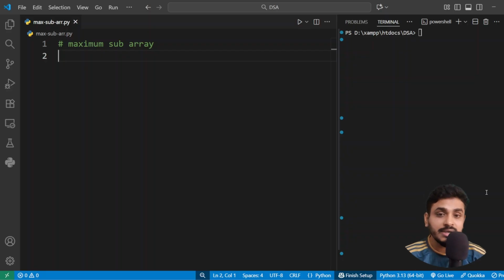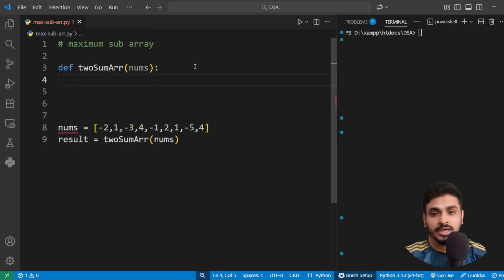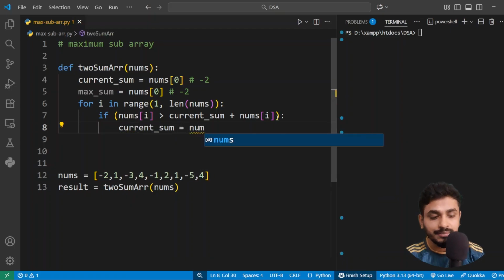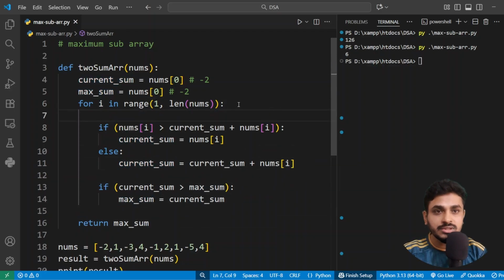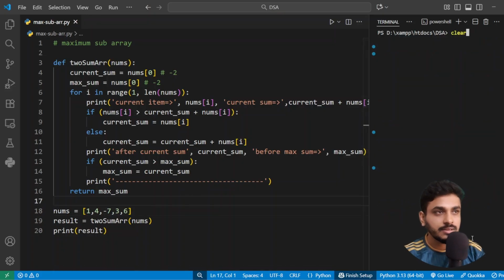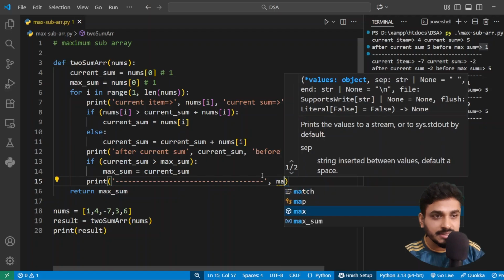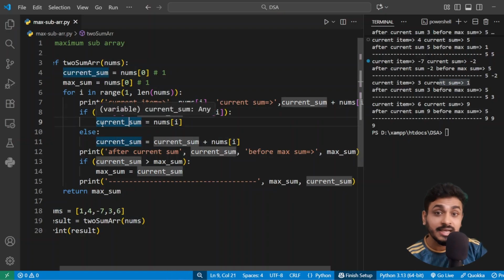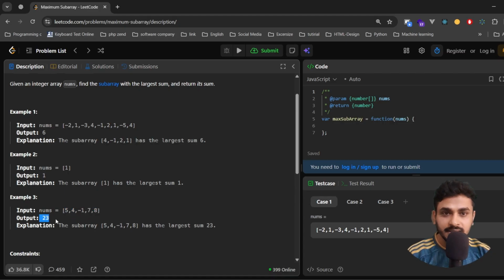Maximum Subarray Optimized Solution | Kadane’s Algorithm Explained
💻 In this video, we’ll solve the Maximum Subarray problem using Kadane’s Algorithm — one of the most efficient and elegant approaches in Dynamic Programming.

If you’ve already watched the Brute Force solution, this video will show you how to optimize it from O(n²) to O(n) with Kadane’s Algorithm.

🔍 What You’ll Learn:

What is Kadane’s Algorithm
How it improves performance from Brute Force
Step-by-step explanation with dry run
Detailed code walkthrough
Time and Space complexity analysis
Common mistakes in interviews

✅ Problem Statement:
Given an integer array nums, find the contiguous subarray (containing at least one number) that has the largest sum and return its sum.

— Learn With Bidhan 💡